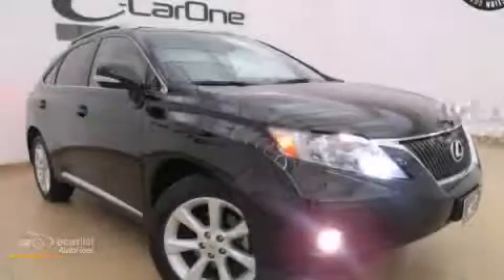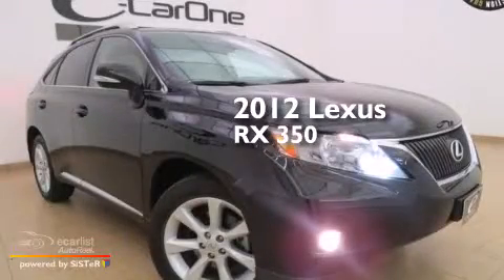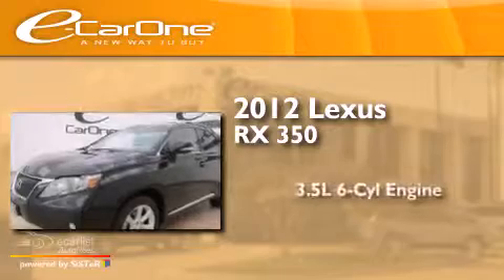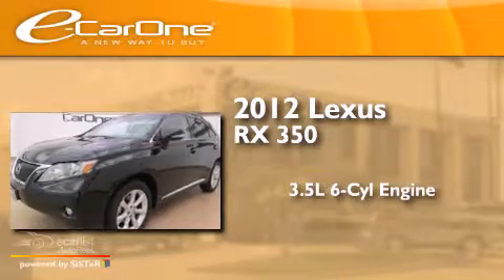2012 Lexus RX 350 Carrollton TX 75006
We've been honored to serve the Carrollton TX area , we promise that your experience at our dealership will exceed your expectations ! Year : 2012 Make : Lexus Model : RX 350 Engine : 3.5L DOHC SFI 24-Valve V6 Engine Trans . : Automatic Exterior : Black Miles : 41,396 Interior : Tan Stock : 18034 eCarOne 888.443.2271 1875 N. Interstate 35E Carrollton , TX 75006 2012 Lexus RX 350 Carrollton TX